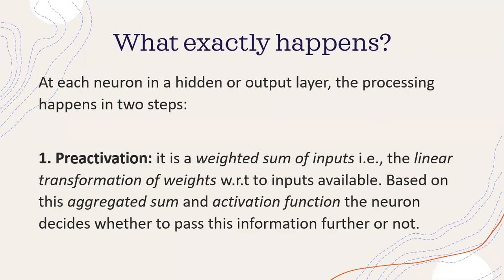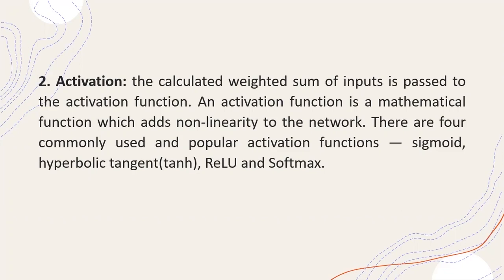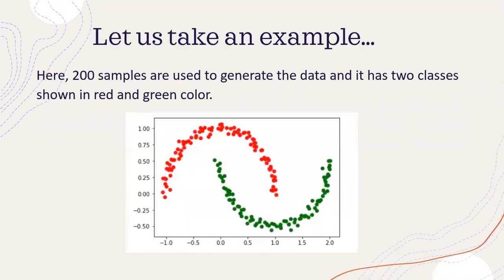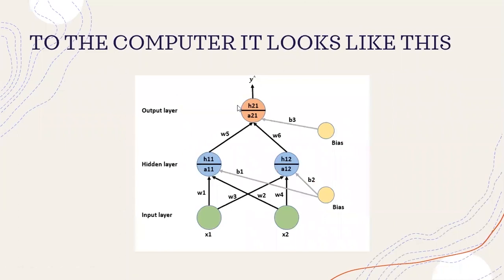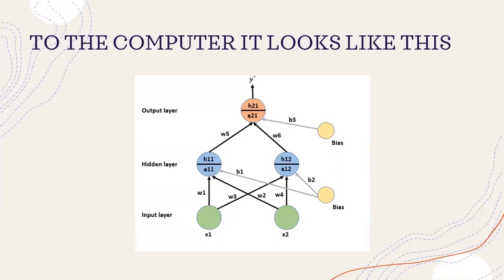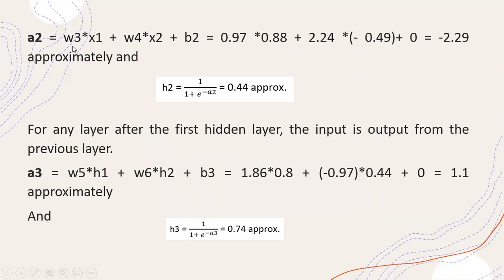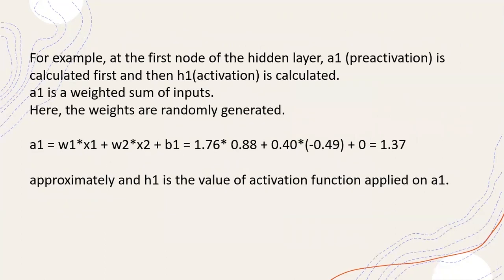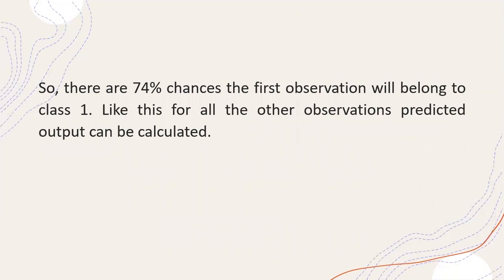2. Forward Propagation MLP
From graphic design to stock markets Deep Learning has revolutionized our world. But what exactly goes on behind these "artificial thinking machines"?
Come join us as we Decrypt this mysterious field of computer science.
The topics we'll be covering are as follows
1) Basics of Artificial Neural Networks
2) Multi Layer Perceptron
3) Hacks and tricks to build better networks
4) Convolutional Neural Networks

Prerequisites: Basic knowledge of Python and basic math.